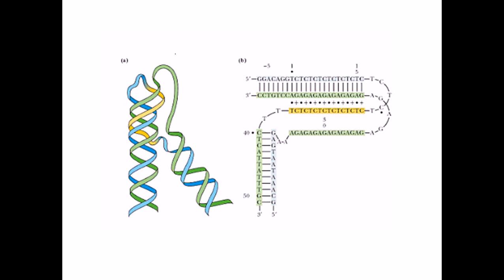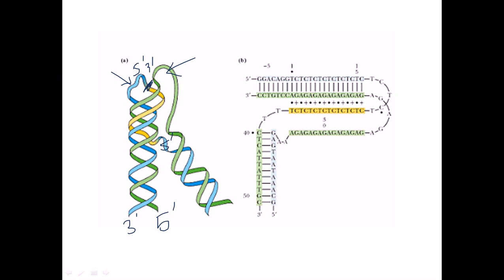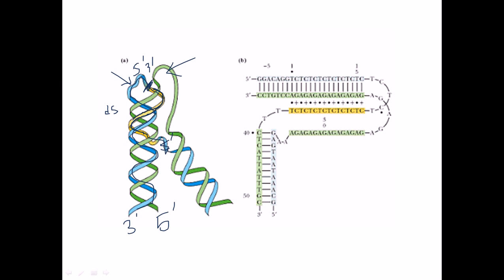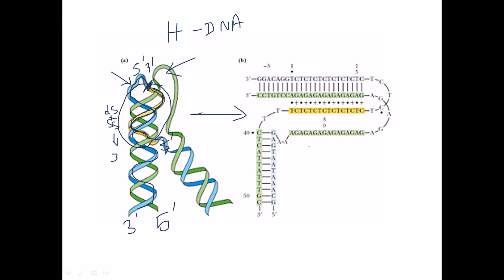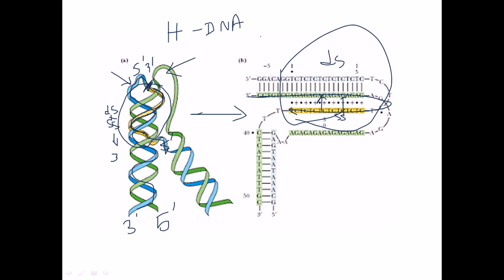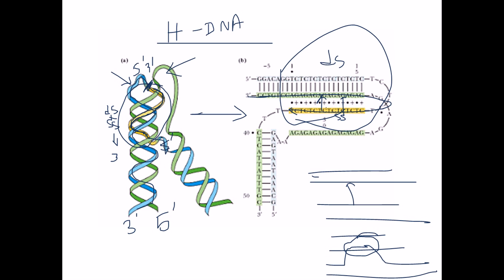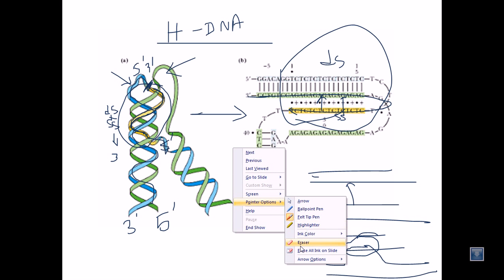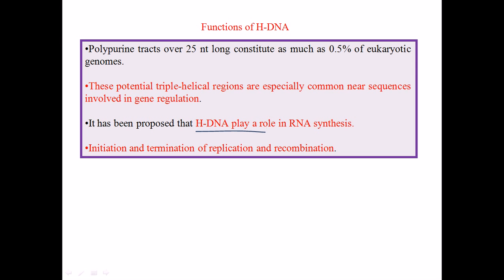DNA structure | H DNA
This DNA structure lecture explains about the H DNA structure.

This video describes the formation of H DNA and their biological significance. Source of the article published in description is Wikipedia. I am sharing their material. © by original content developers of Wikipedia.